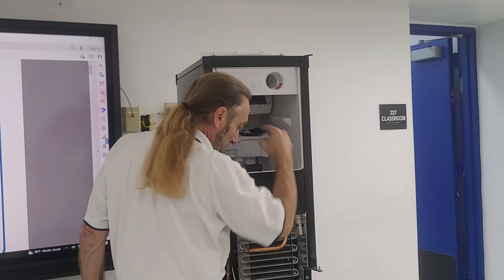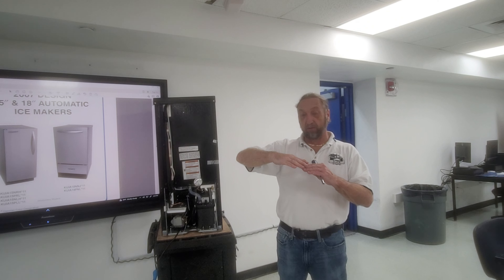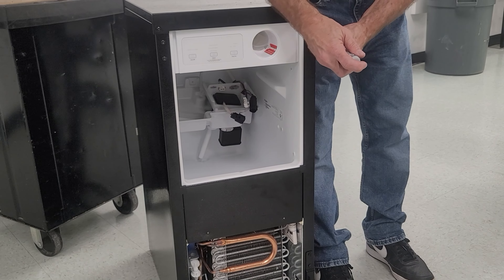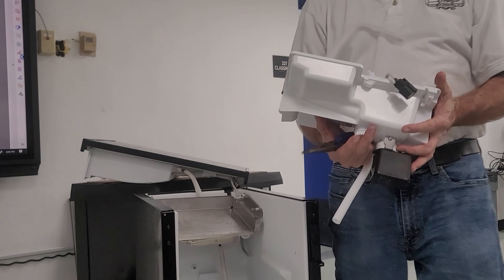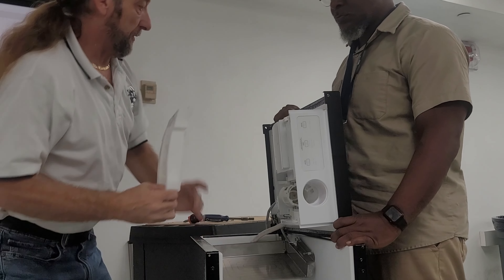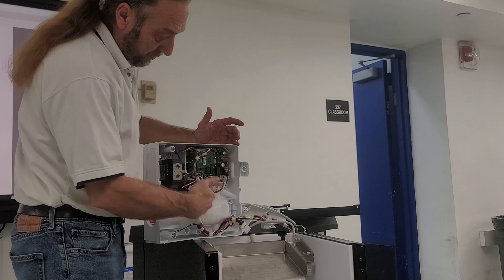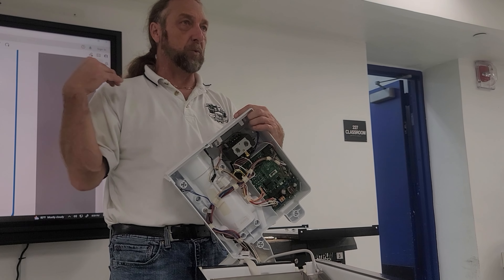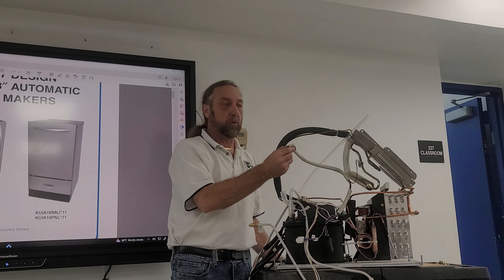ICE Maker Part 2 teardown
Part 2 of Whirlpool 50 LB Ice Maker Teardown
Recommended Watch
Part 1 and New Whirlpool 50 LB Ice Machine